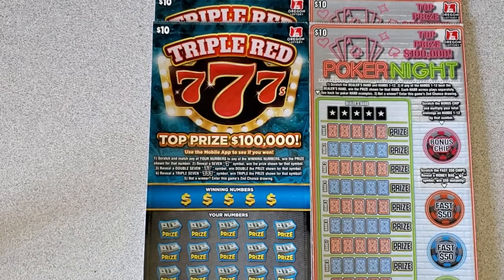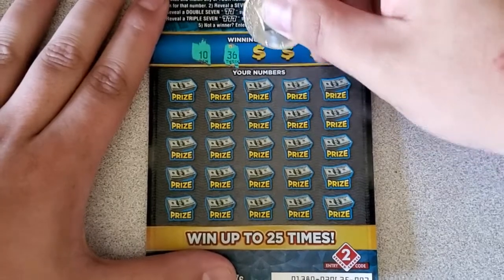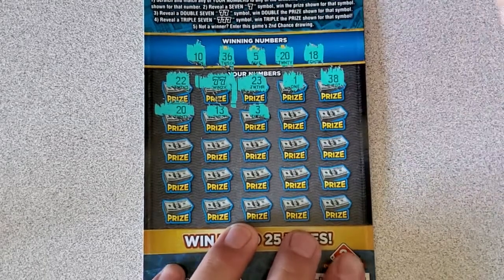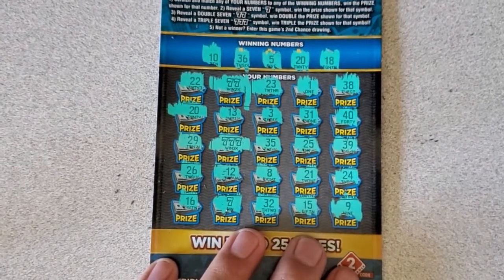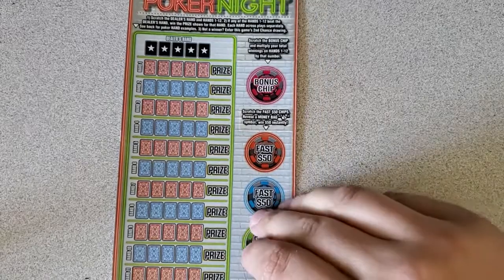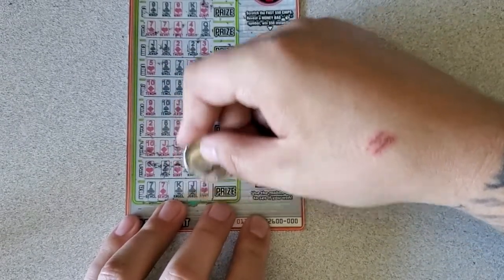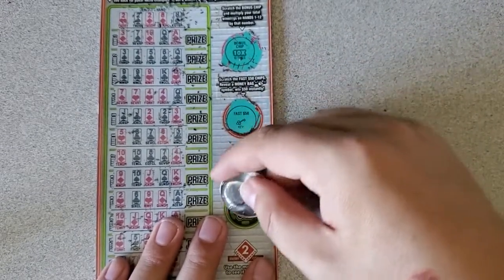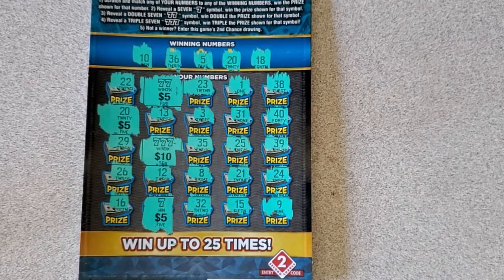2 VS 2 $10 Ticket Challenge!!! We have a clear winner! PROFIT SESSION!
2 VS 2 $10 Ticket Challenge!!! We have a clear winner! PROFIT SESSION!